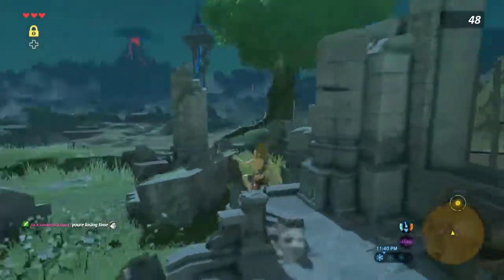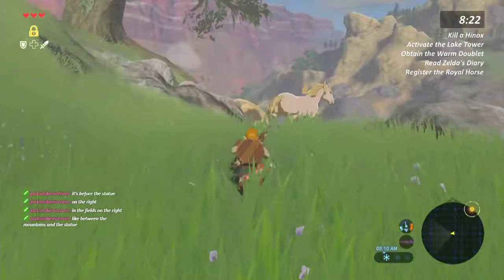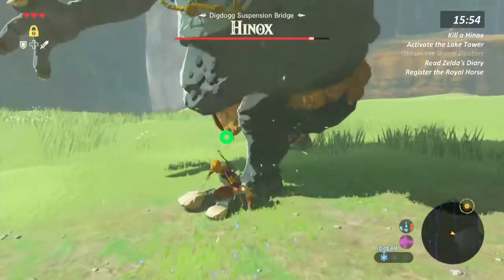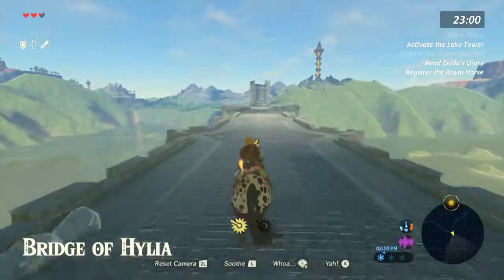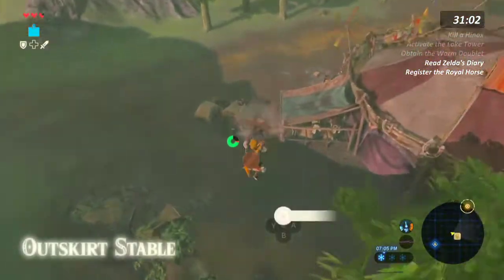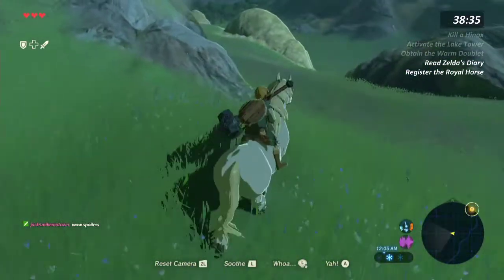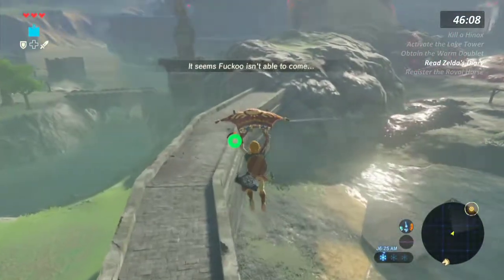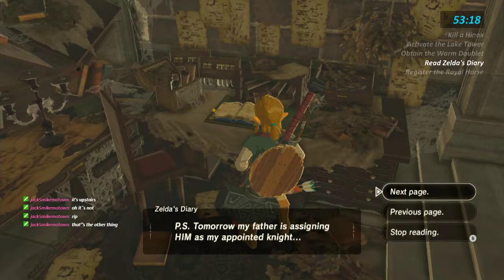The Legend of Zelda: Breath of the Wild Bingo (Part 19)